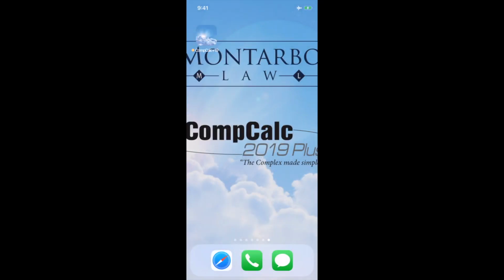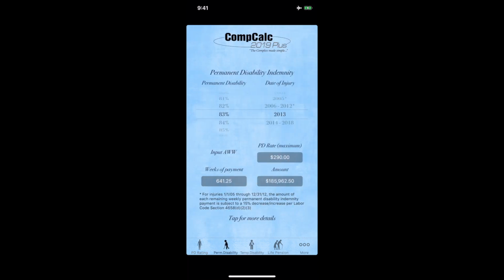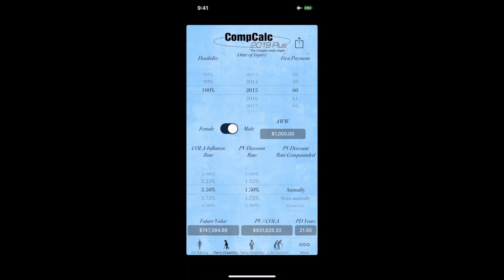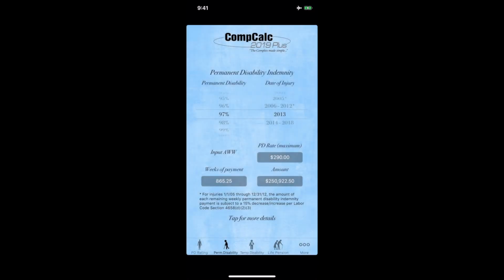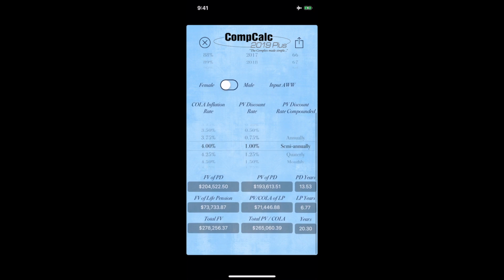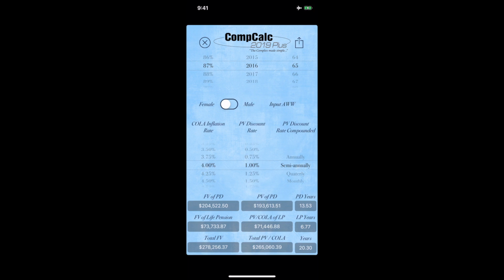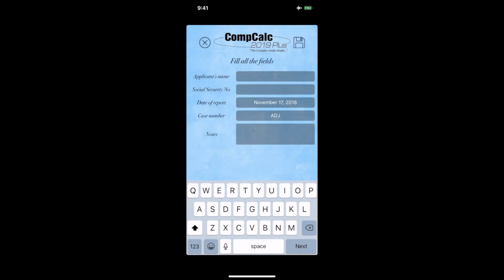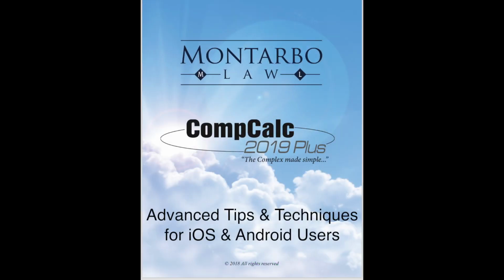CompCalc Plus 2019 Advanced Tips & Techniques